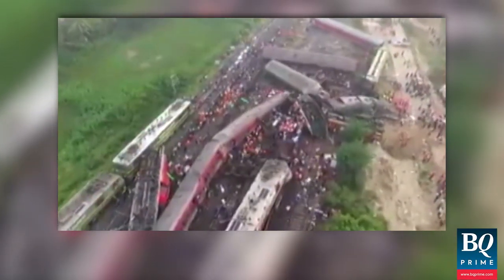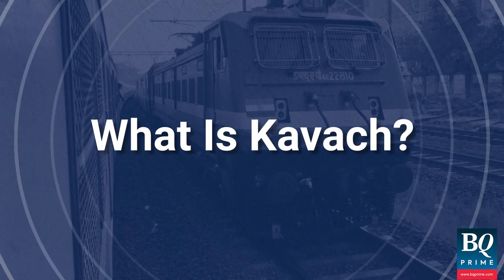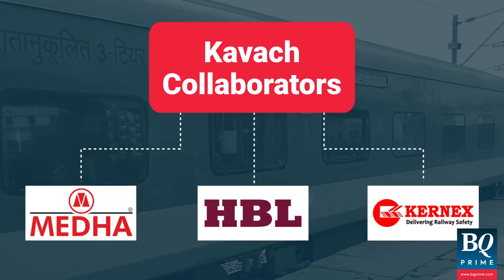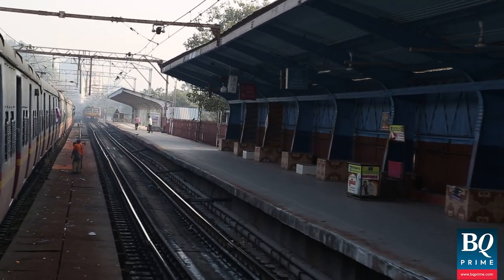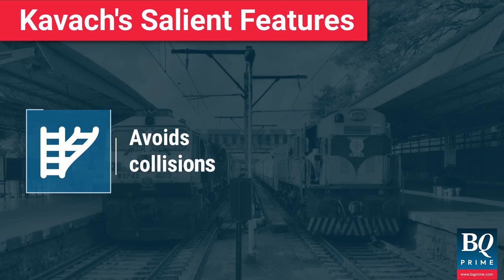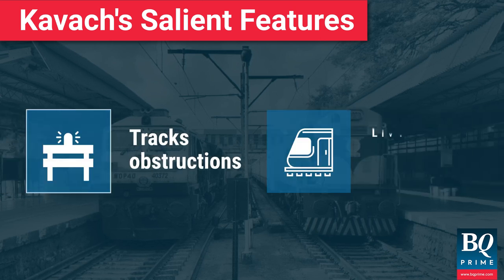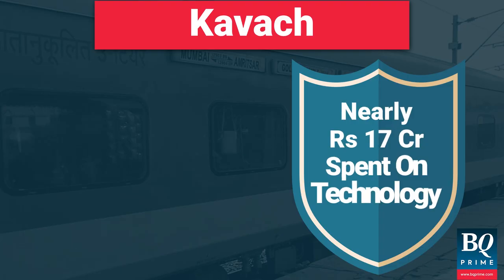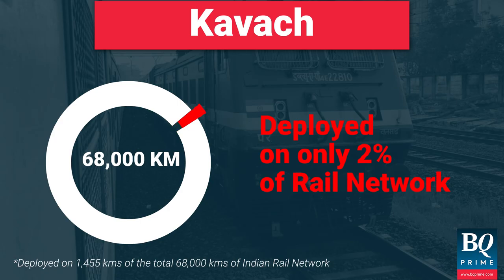Here's A Look Into India's Automatic Train Protection (ATP) System KAVACH | BQ Prime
After the OdishaTrainAccident, rail line safety and systems have come under scrutiny, including the indigenous KAVACH.

Can the homegrown Automatic Train Protection system prevent future disasters? We take a look at how it functions.

Don't enter the stock market unaware.